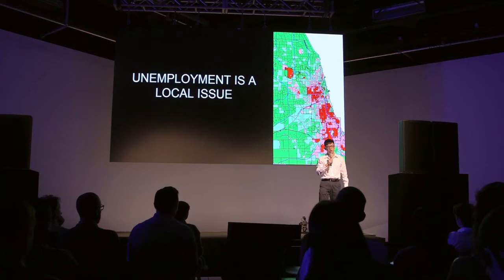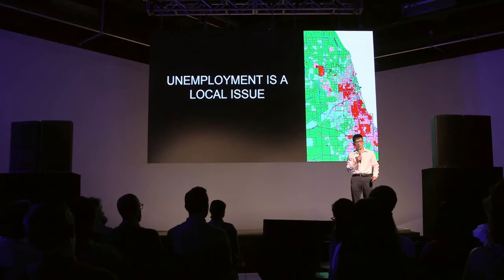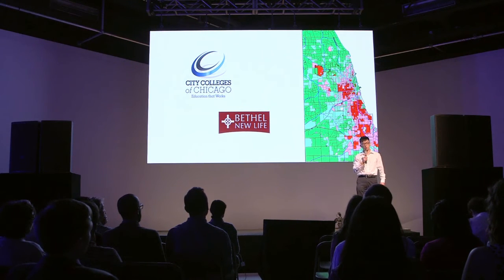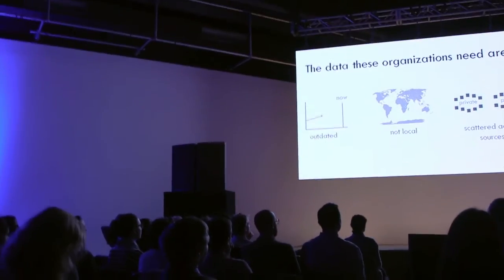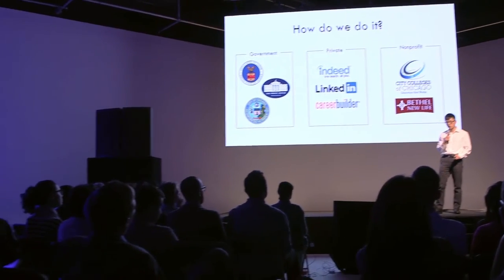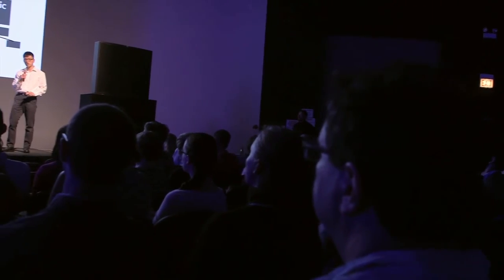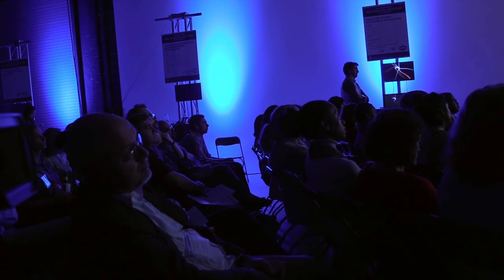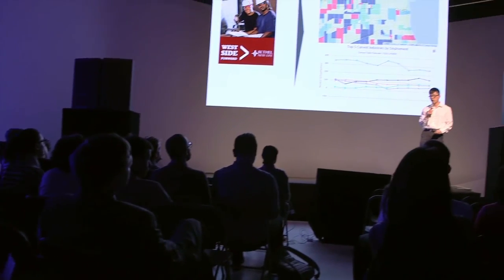2015 DSSG Data Fest: Team Labor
"Creating an Open Data Resource to Empower Local Workforce Development" - a presentation from the 2015 Data Science for Social Good Data Fest, August 26, 2015.

Speaker: Jason Huang

Team: Avinash Ahuja, Jason Huang, Ryan Kappedal, Mario Karlovcec, Matt Gee, Alan Fritzler

Partner: US Department of Labor, City Colleges of Chicago, Bethel New Life

For more information on Data Science for Social Good, visit dssg.uchicago.edu